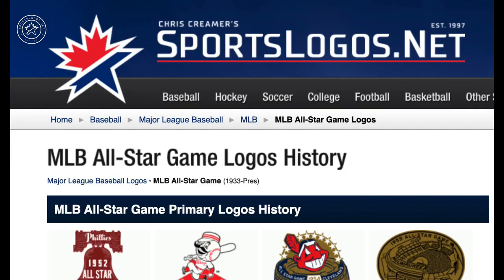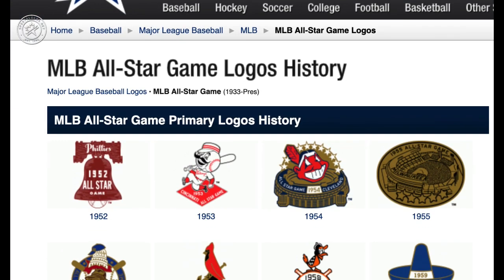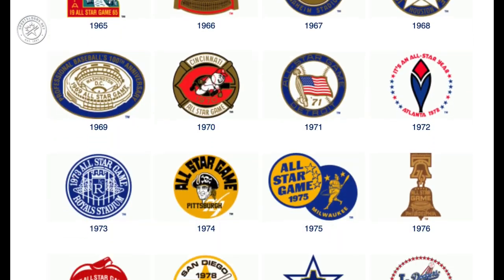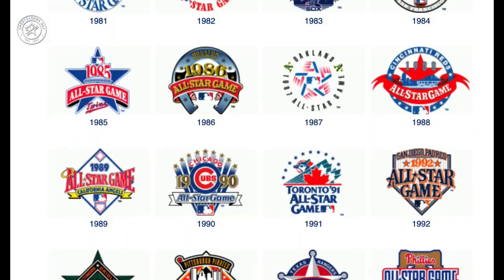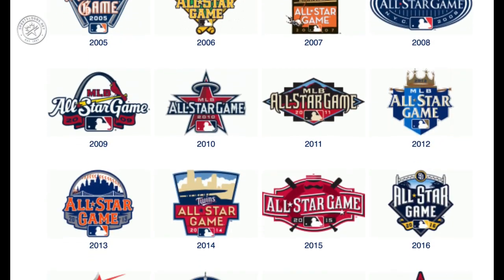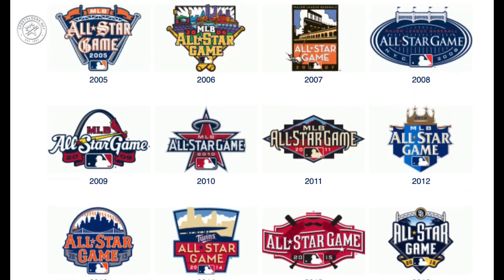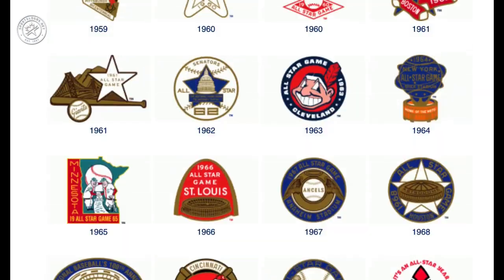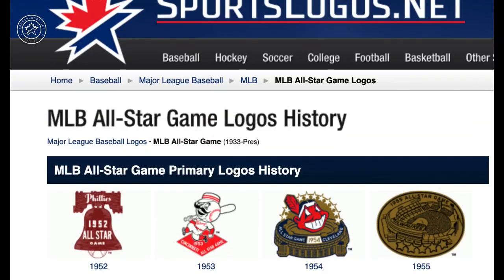Explaining the 2021 MLB All Star Game Logo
The Atlanta Braves and Major League Baseball have unveiled the logo for the 2021 MLB All-Star Game. SportsLogos.Net's Chris Creamer explains the design of the emblem and the alternate logos as well as a look back at the past Major League Baseball All-Star Games held in Atlanta.